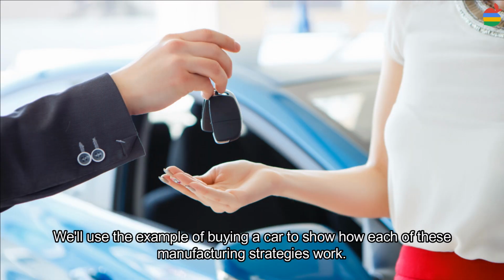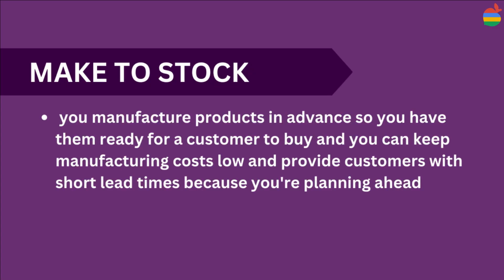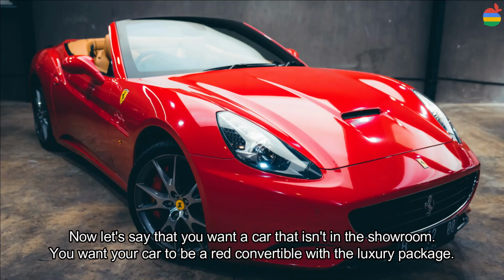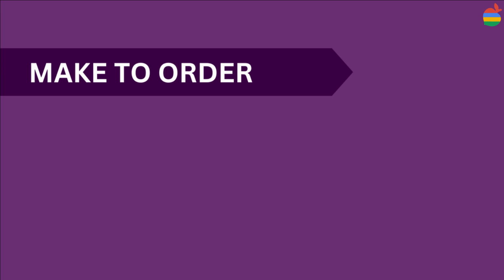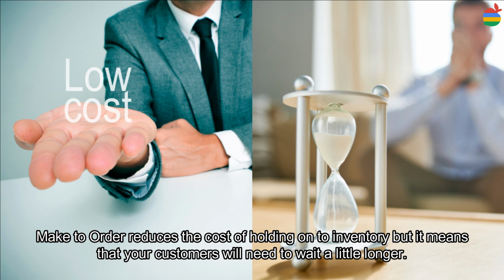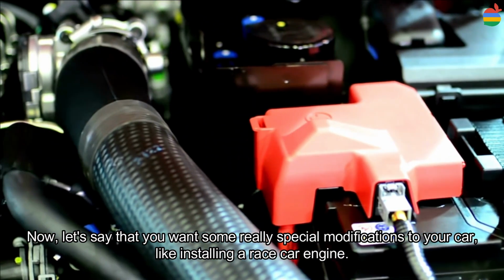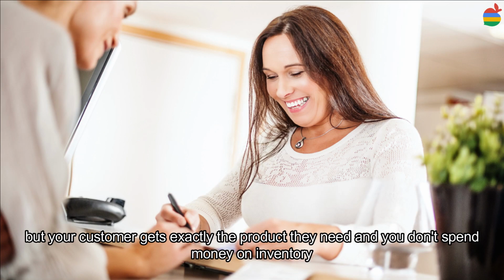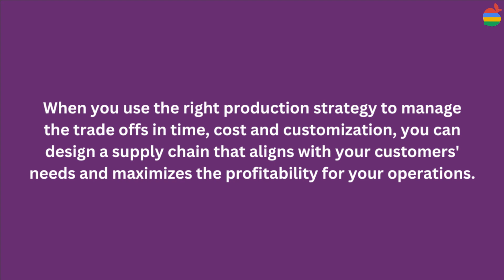Pick the right Production Strategy - Make to Order | Make to Stock | Engineer to Order